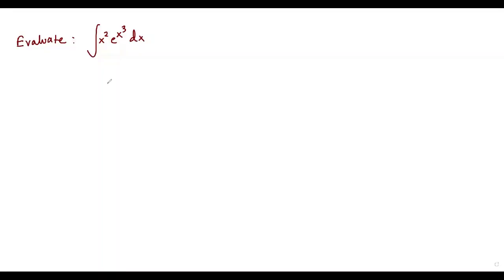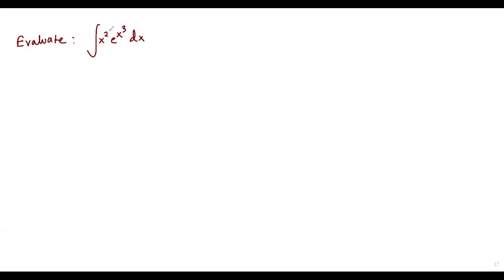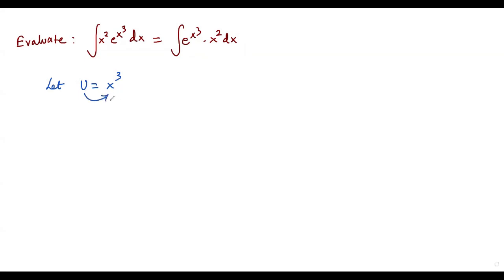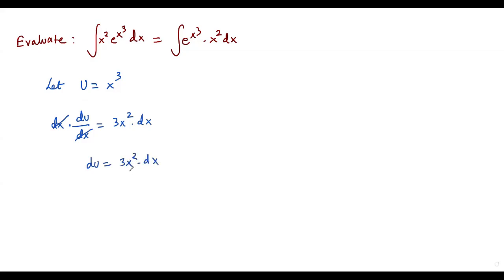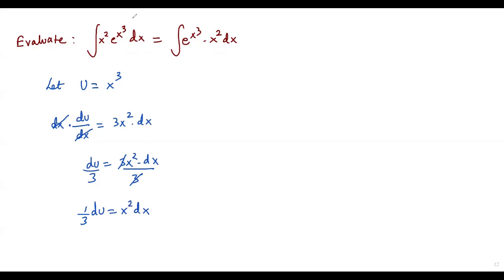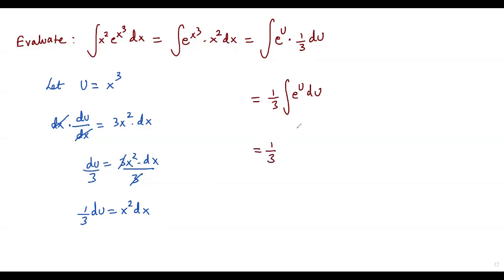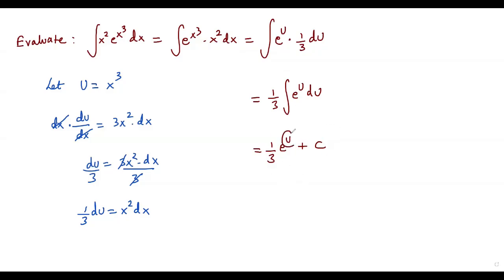Calculus : Integration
Evaluate :

∫x^2 ⋅e^x^3 dx